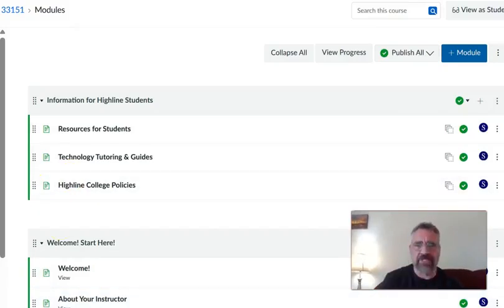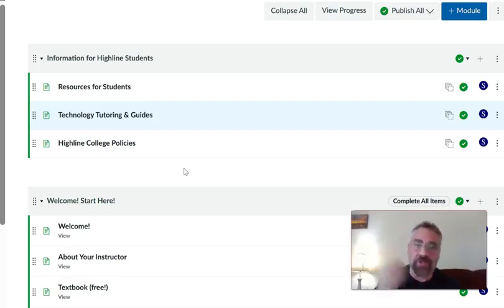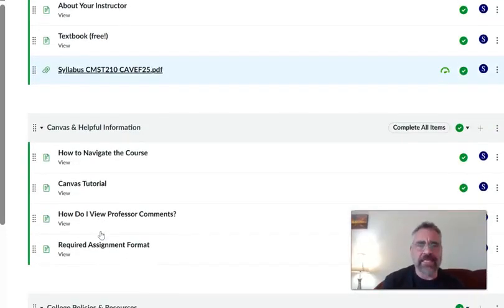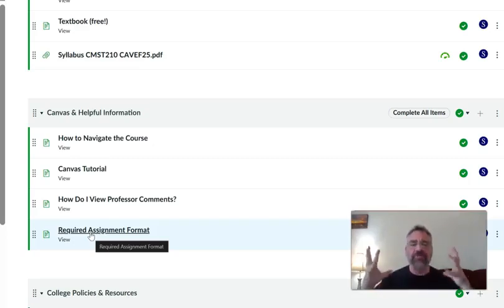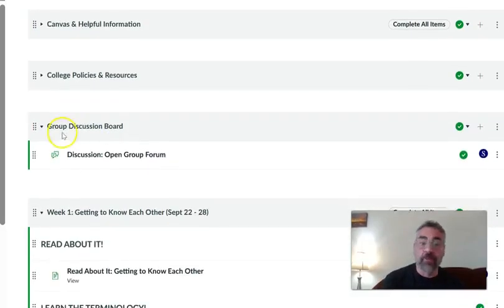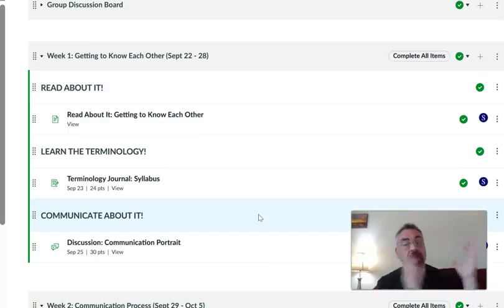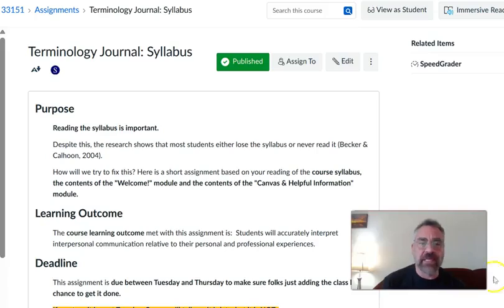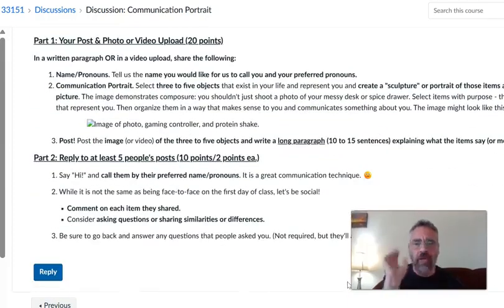Interpersonal Communications - Navigating the Course